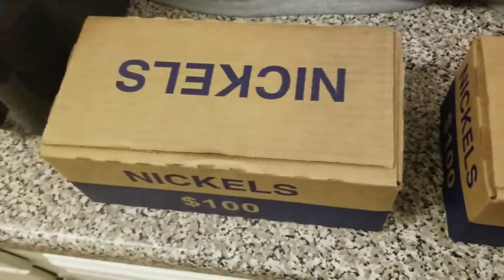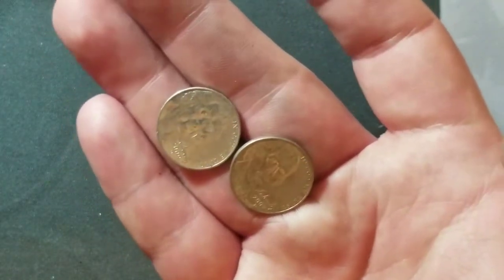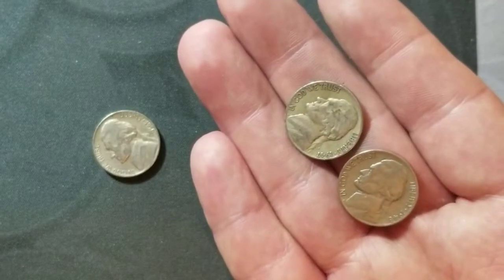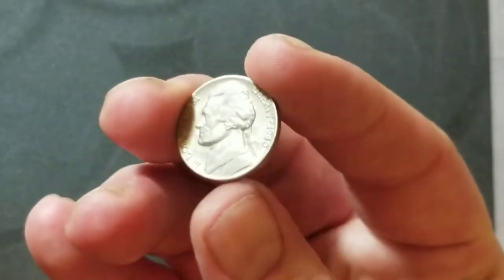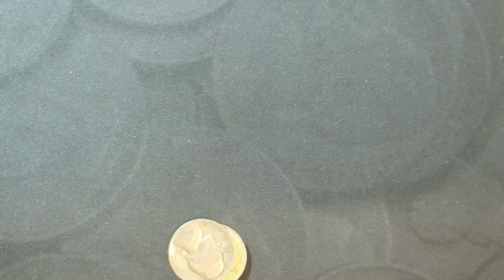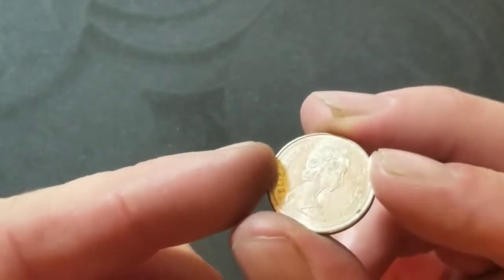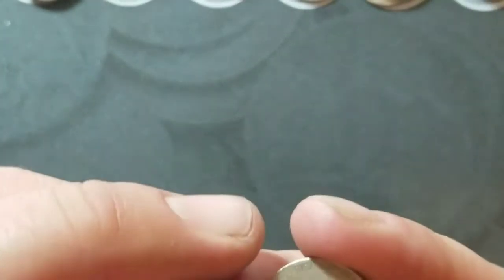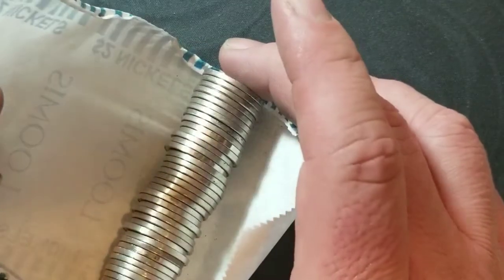Nice Nickel Hunt! Silver Guarentee!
Nickel box hunt. Will the Silver be in the rolls?